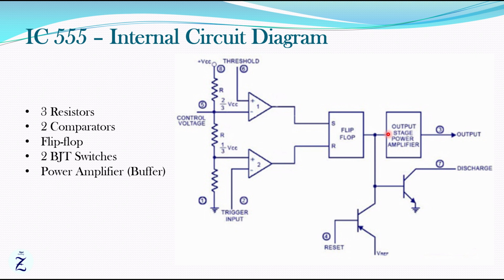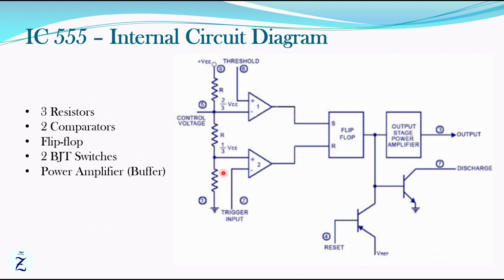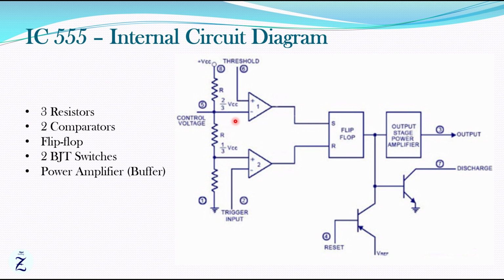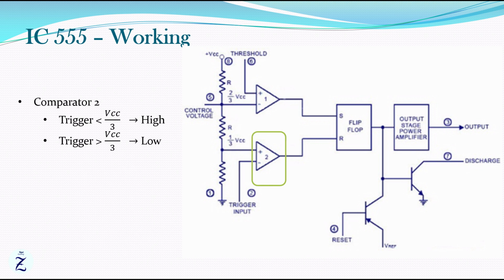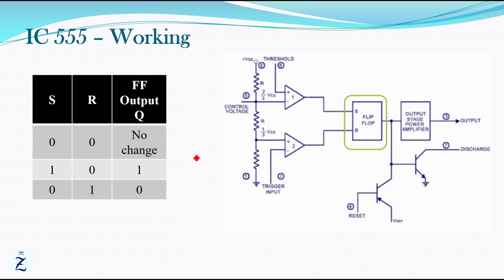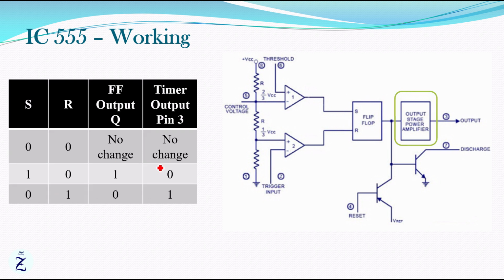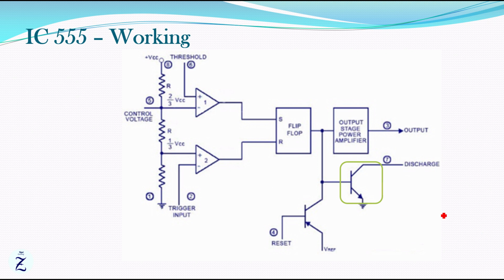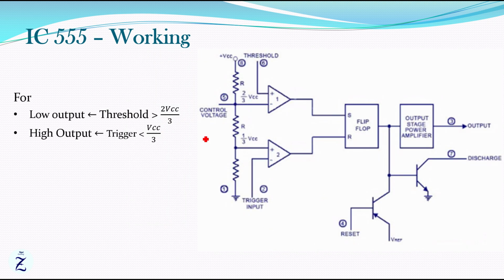EC204 - Module 5 - L1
IC555